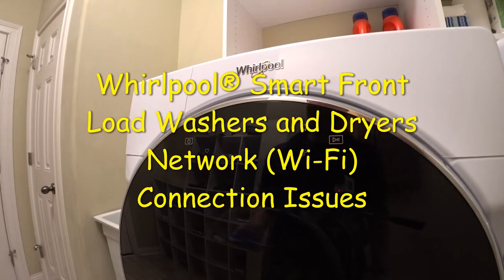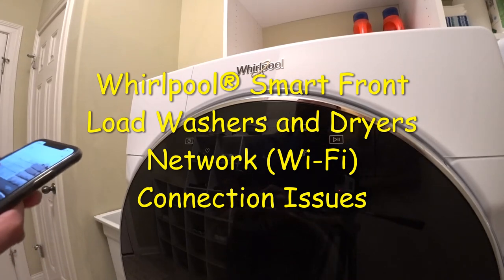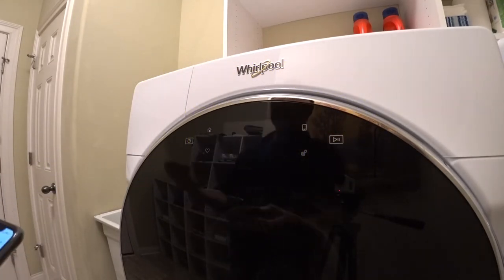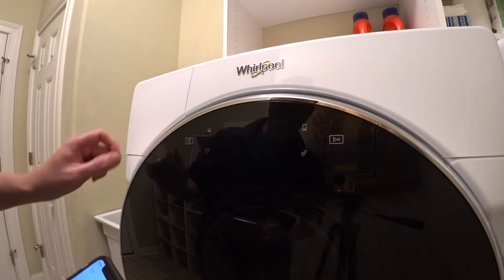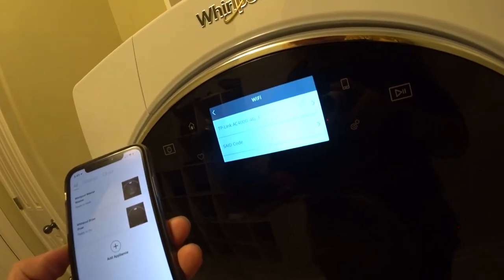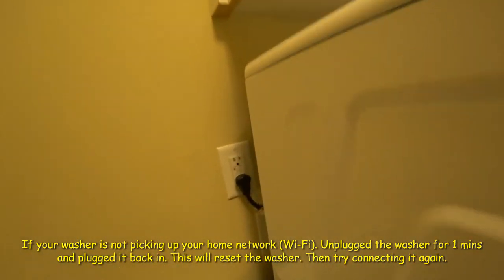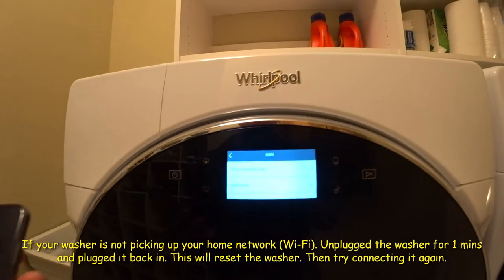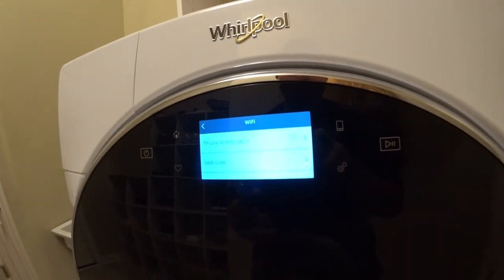Whirlpool Washer & Dryer Network (Wi-Fi) Connection Issue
DuC HOW TO⚒️Trouble shoot your Whirlpool Washer & Dryer if it's not finding your network (Wi-Fi).

🛒Power Surge Protector
🛒Microfiber Cleaning Cloths | Clean your microwave spotless

⭐DuC's PRODUCTS⭐
🛒Maintenance Tracker for Home & Business
🛒50 Unit Airbnb & Vrbo Income and Expense Tracker
🛒25 Rental Property Income & Expense Tracker
🛒Ultimate Dividend Portfolio Tracker
🛒Amortization Calculator
🛒30 Year DRIPS Investment Calculator
🛒Dividend Calendar Tracker | Ex/Eff Date Calendar
🛒Dividend & Stock Intrinsic Valuation Calculator
🛒Gradebook Ultimate Edition

💳Chase Ink Business Preferred | Earn 100,000 bonus point or $1000 bonus cash back